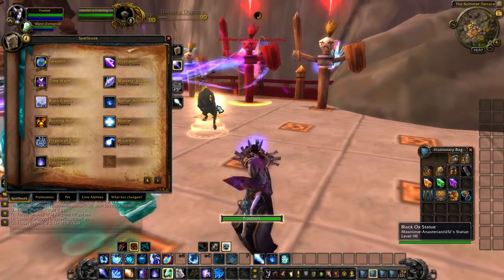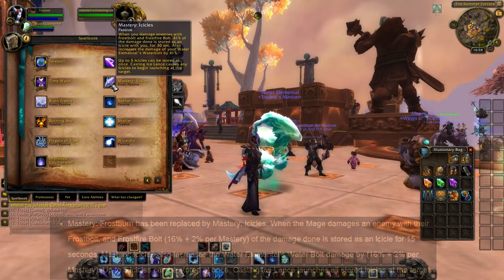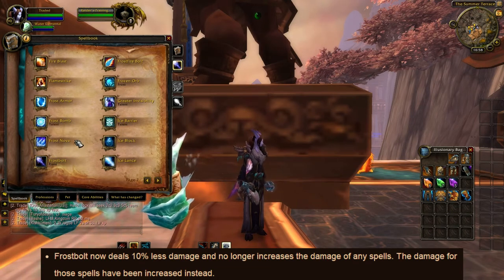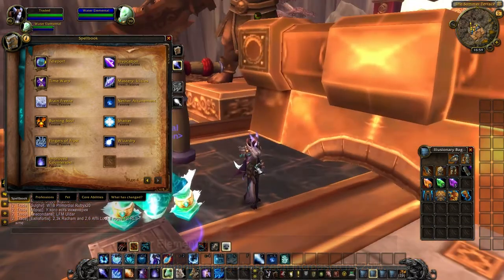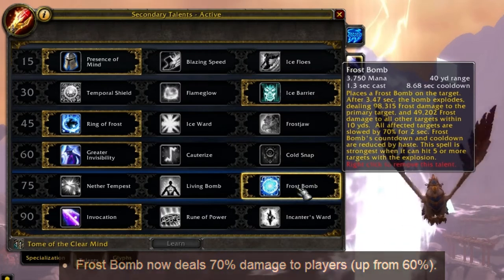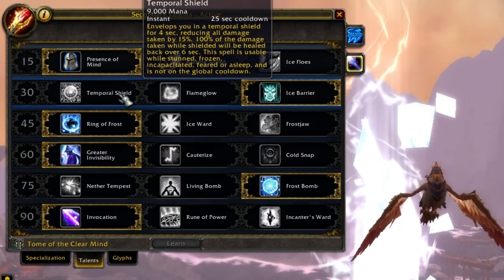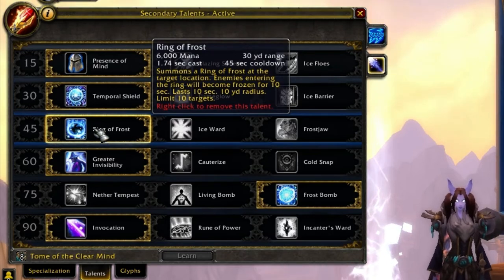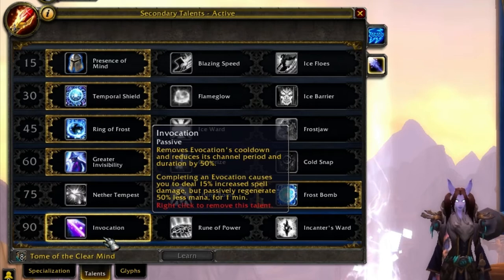5.4 Frost Mage Changes + Optimal Talent Spec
Hey Guys, it's Mike from LFR here today and in this video I am showing you the changes to Frost Mages in World of Warcraft patch 5.4 as well as the optimal talent spec you should be choosing in this patch. Video on behalf of AnEvilSnowman;